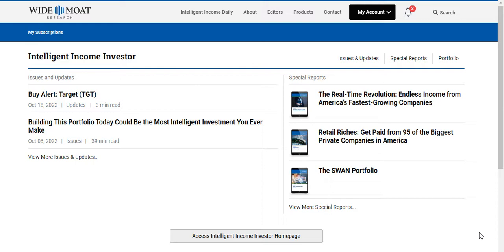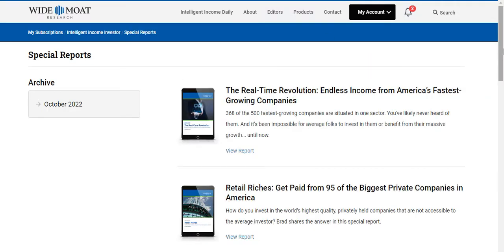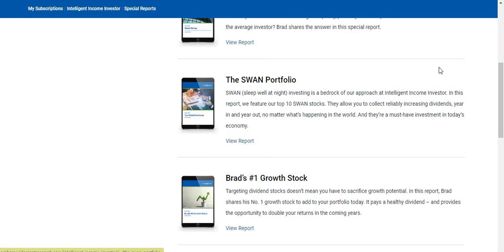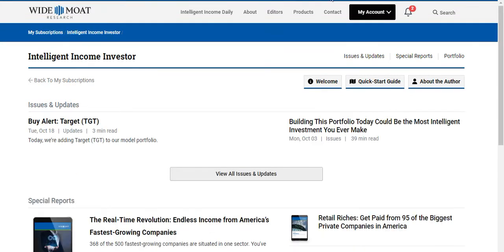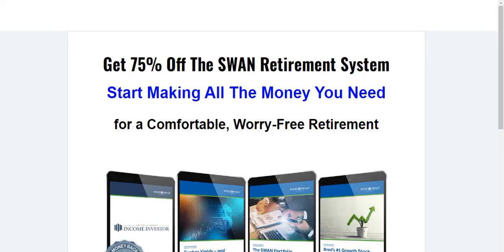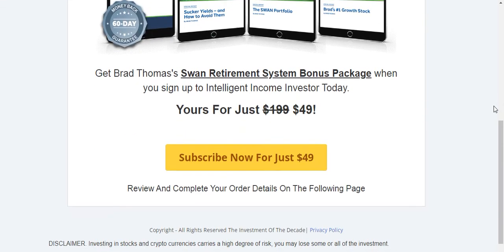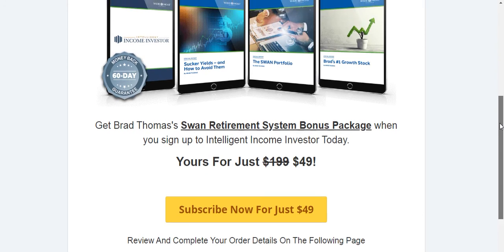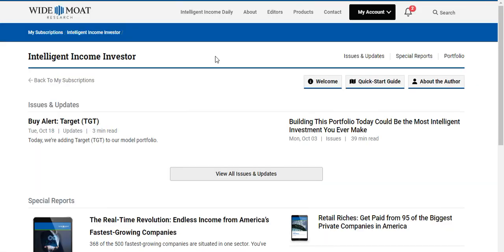Brad Thomas Intelligent Income Investor | What Kind Of Stocks Does Brad Recommend?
You can join Brad Thomas's Intelligent Income Investor and get his SWAN Retirement System

Brad Thomas is a highly experienced investor with decades of experience. And he is bring his huge amount of investing experienced to normal people who want to invest in stocks so that they can secure their retirement.

And that i where Brad Thomas's SWAN retirement system comes in.

Brad's system focuses on stocks that bring in reliable income in the form of dividends year after year so that you can sleep soundly at night no matter what's happening in the world.

So if you want to learn more about Intelligent Income Investor and how it can help you save for retirement, watch the video.

Brad Thomas is CEO of Wide Moat Research which publishes Intelligent Income Investor and all of the stock picks in the SWAN Retirement System.